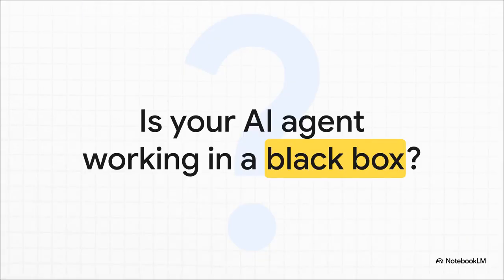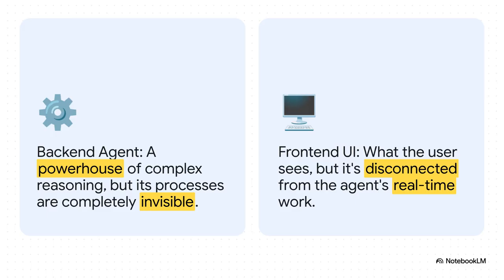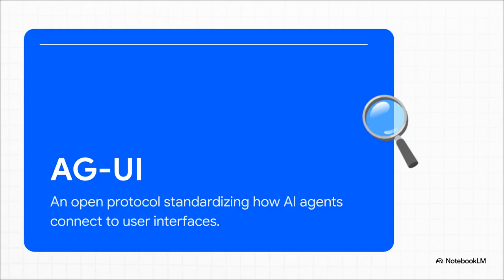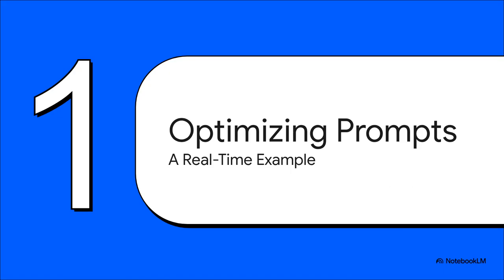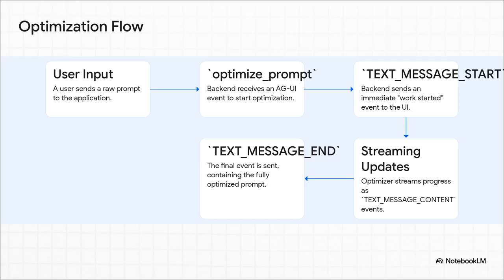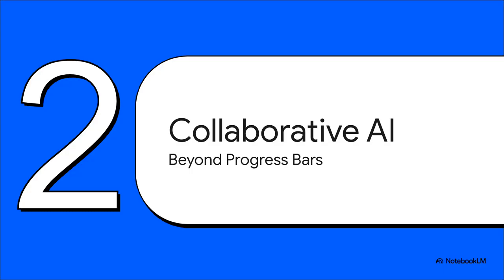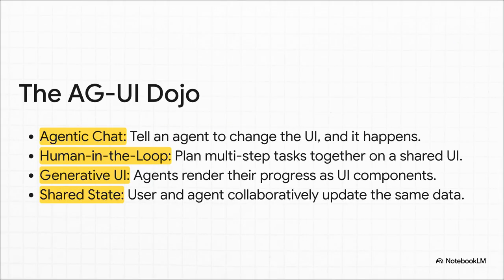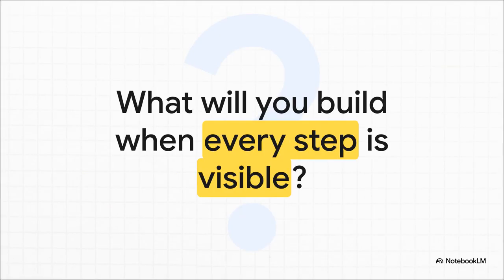Introducing AG-UI: The Missing Link for Collaborative AI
Ever feel like you're talking to a black box when you use AI? You type in a prompt, hit generate, and stare at a loading spinner with no idea what's happening behind the scenes. We believe there's a better way.
In this video, the NotebookLM team introduces AG-UI, a groundbreaking open protocol that serves as the missing link between powerful backend AI agents and the user interfaces we interact with every day. Discover how AG-UI is making AI transparent, interactive, and truly collaborative.
In this video, you'll learn:
The "Black Box" Problem: Why there's a massive disconnect between what AI agents are doing and what users can see. (0:16)
The AG-UI Solution: An introduction to the open protocol designed to standardize how AI agents and user interfaces communicate in real-time. (1:49)
A Real-World Example: See how AG-UI provides full visibility into a real-time prompt optimization pipeline, step-by-step. (2:43)
The Future is Collaborative: How AG-UI unlocks truly interactive, "human-in-the-loop" experiences where users and agents can co-work on tasks seamlessly. (4:28)
AG-UI is paving the way for a future that is agentic—one where the conversation is no longer just with the AI, but a transparent collaboration throughout the entire process.
What will you build when every step is visible?
Prompt Optimizer: promptoptimizer-blog.vercel.app